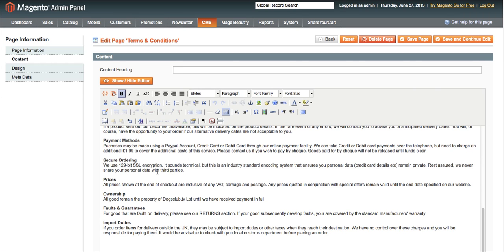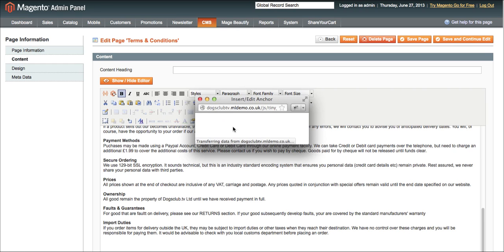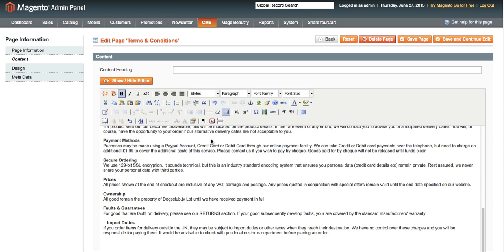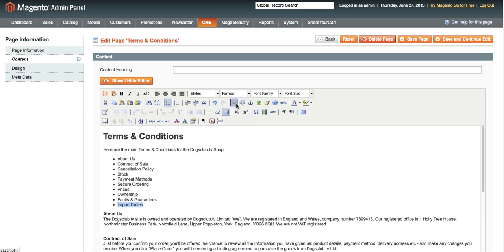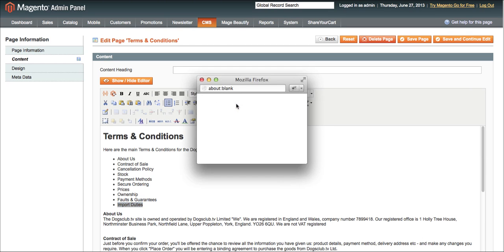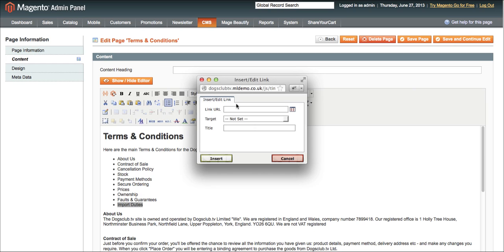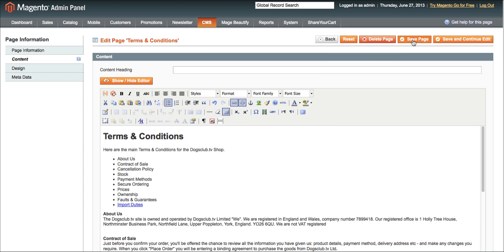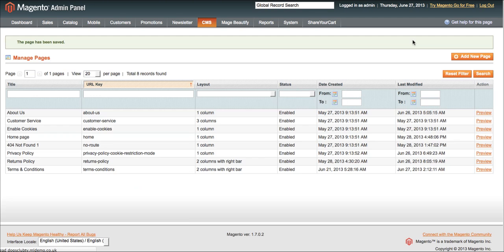How to add anchor tags in Magento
A visual guide on how to add anchor tags in Magento CMS pages.